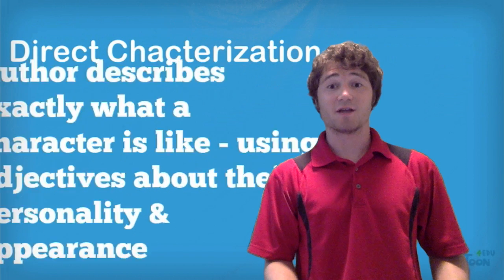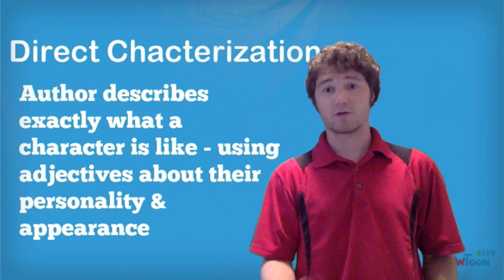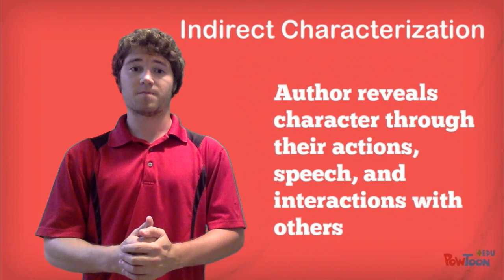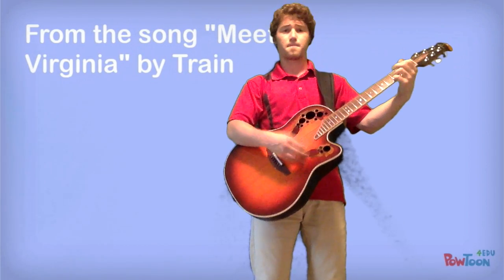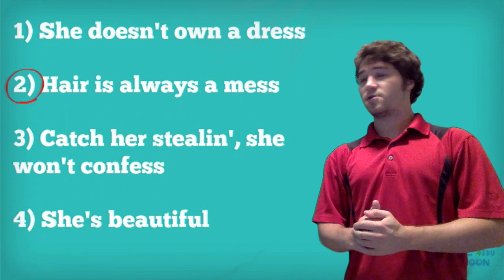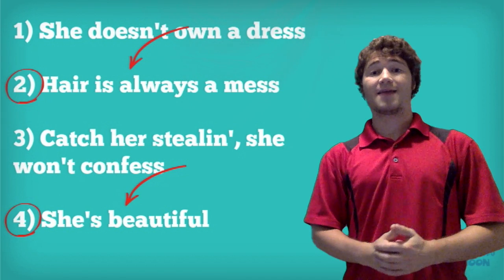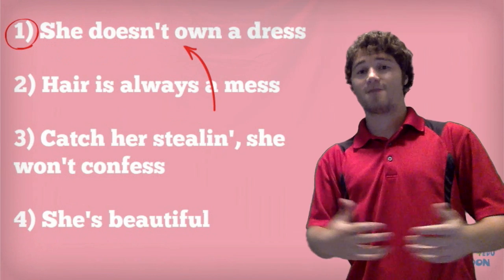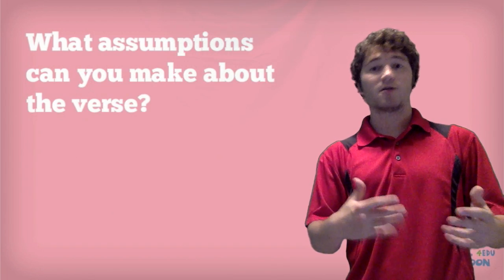Explaining Characterization in Literature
Ever wonder how authors help us picture a character in our minds and form our impressions of their personalities? Characterization, both direct and indirect, become crucial tools in the making of our favorite literary heroes and villains!